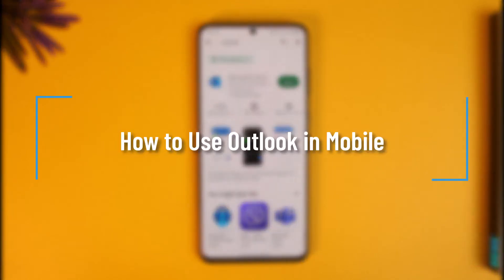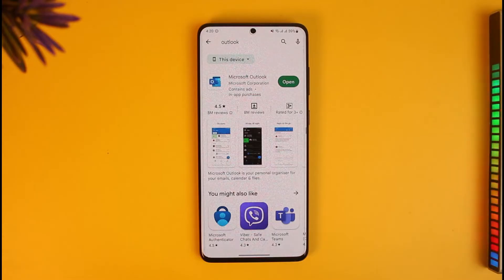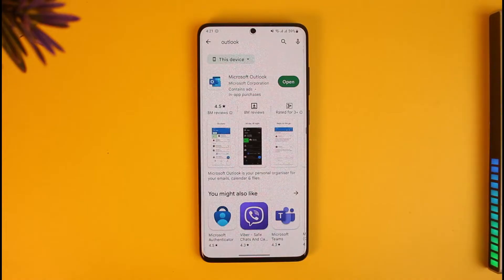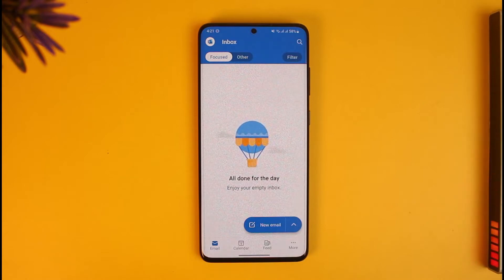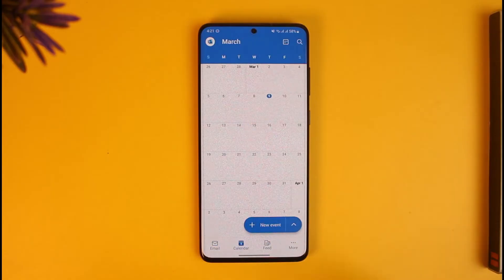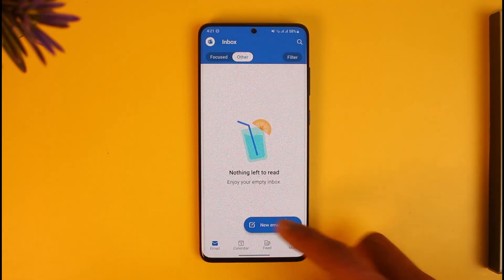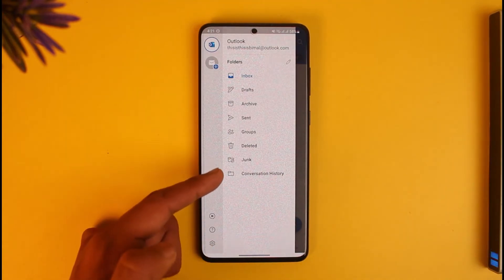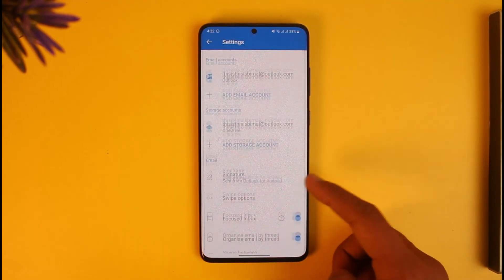How to Use Outlook in Mobile !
In this tutorial video, I will quickly guide you on how you can use Outlook on your Mobile phone. So make sure to watch this video till the end. We try to be responsive to as many questions as possible.

►  Chapters:
0:00 Introduction
0:11 Download App
0:35 Use Outlook on Mobile
1:19 Conclusion